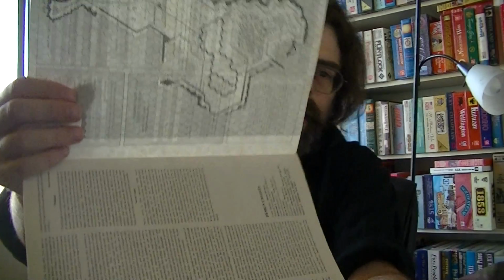Art of Siege - Tyre review